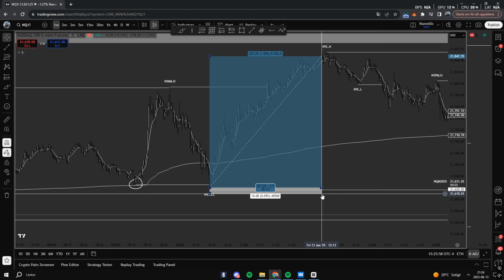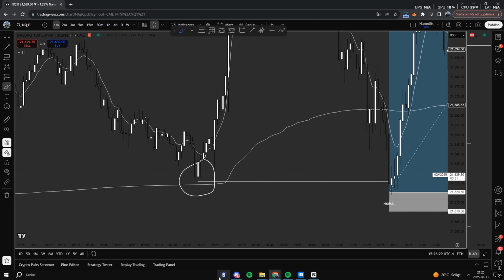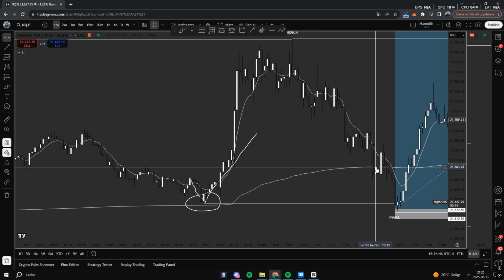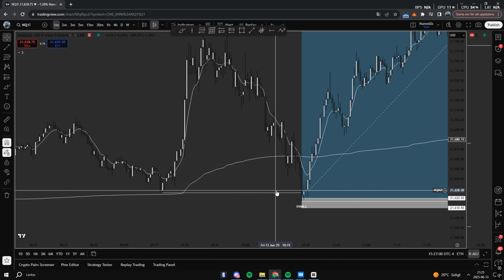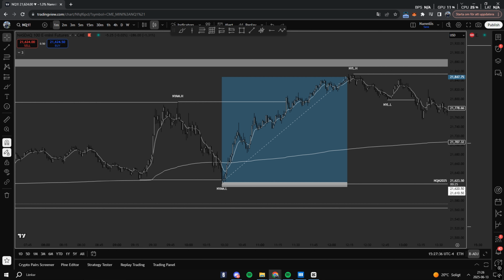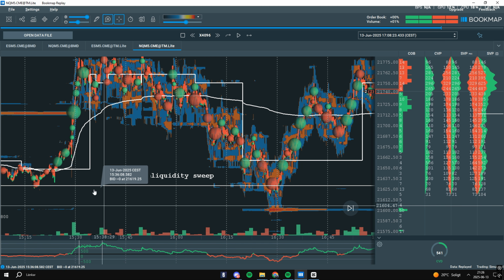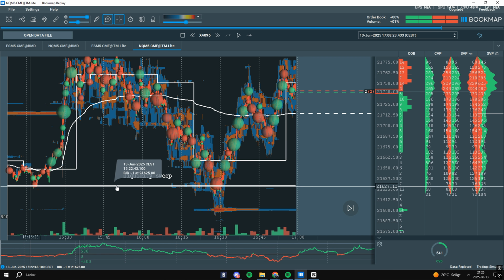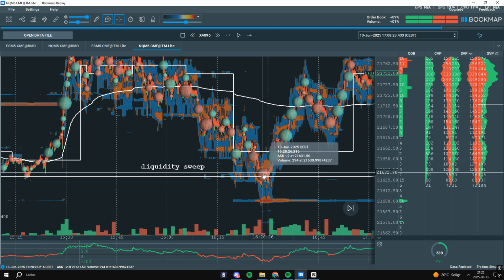How to make 5 000$ in one trade daytrading with OrderFlow